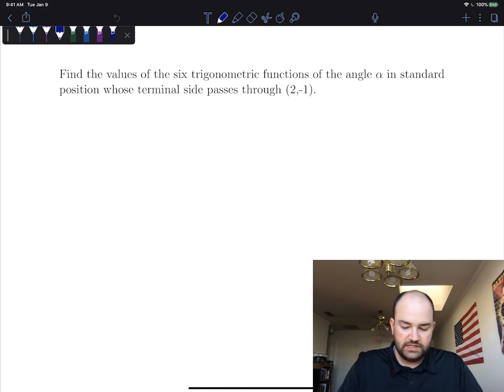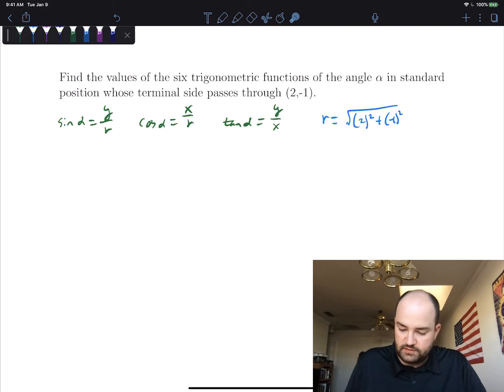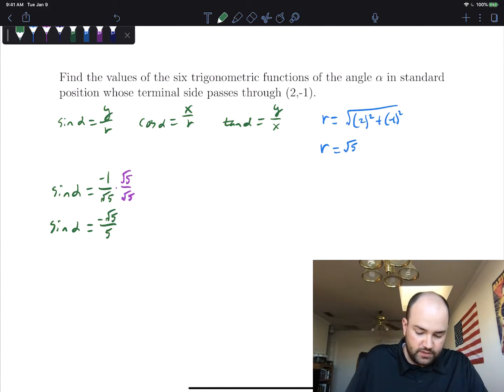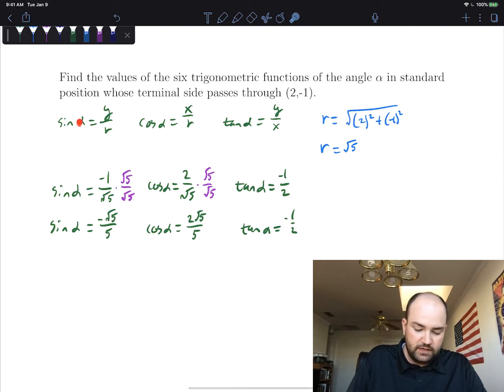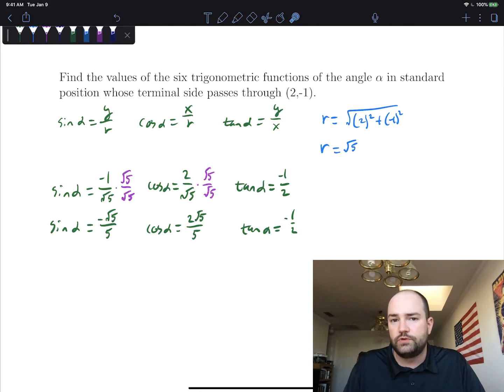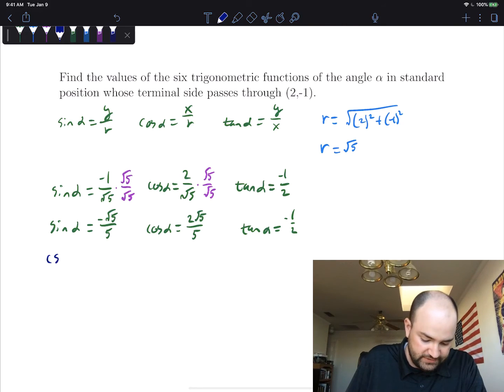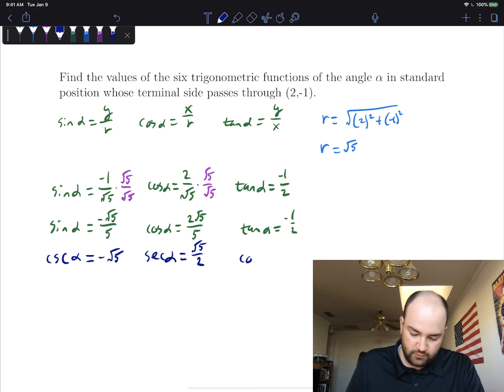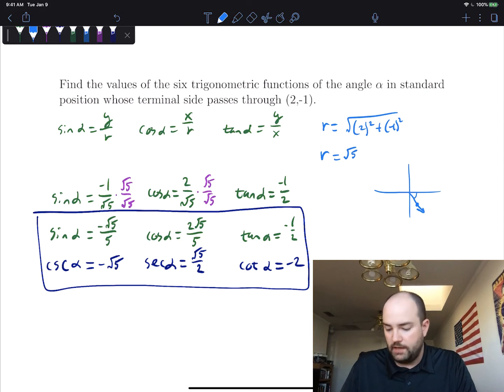1316 Ch1 S4 Ex2 Trig Functions